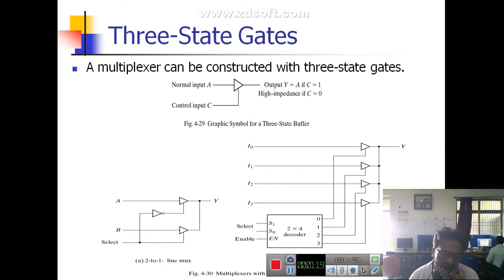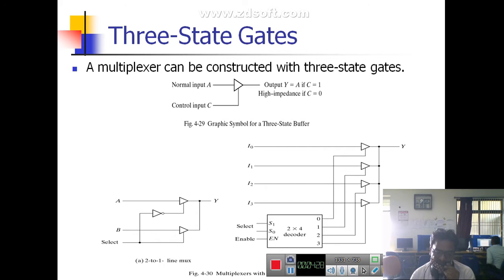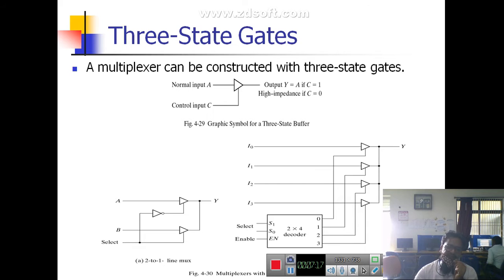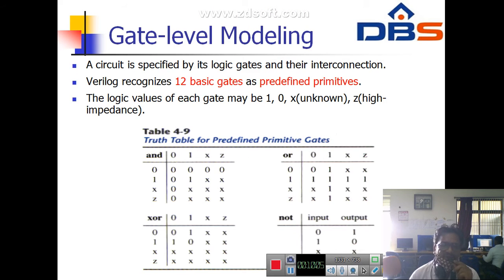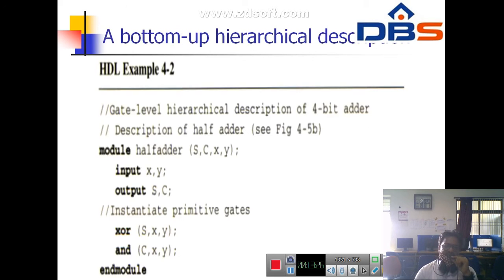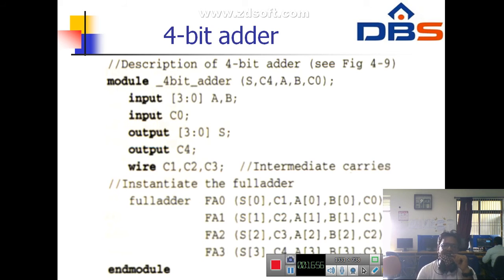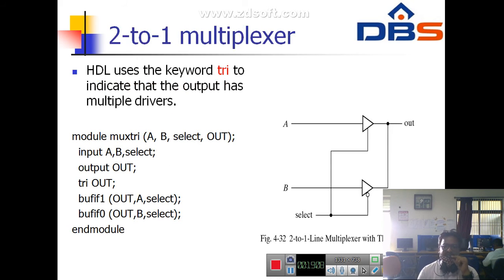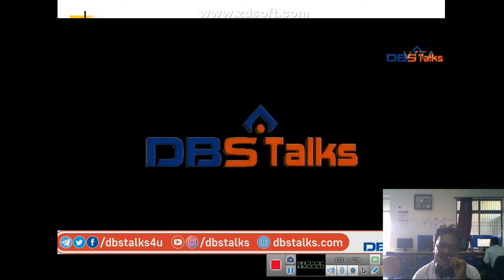DBS -DESIGN METHODOLOGIES,IIIB.TECH-I SEM,UNIT-III,COMBINATIONAL LOGIC DESIGN,DIGITAL SYSTEM DESIGN.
Heading/ Title: COMBINATIONAL LOGIC DESIGN
This Video covers the following topics: design methodlogies.
Subject: DIGITAL SYSTEM DESIGN
Branch: ELECTRONICS AND COMMUNICATION ENGINEERING
Year: IIIB.Tech -I Semester
Unit No: 3
Unit Name: COMBINATIONAL LOGIC DESIGN
Topic: design methodlogies.